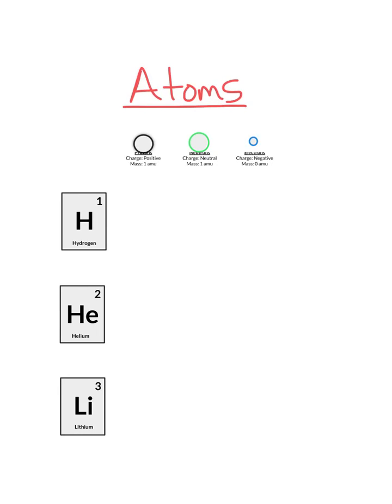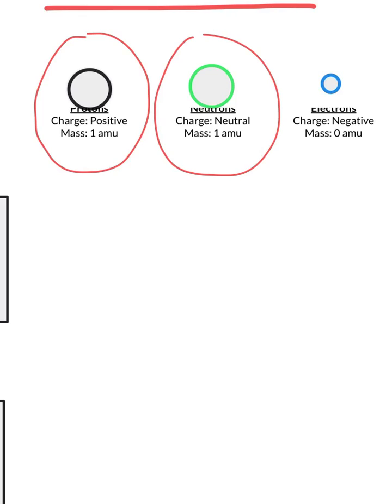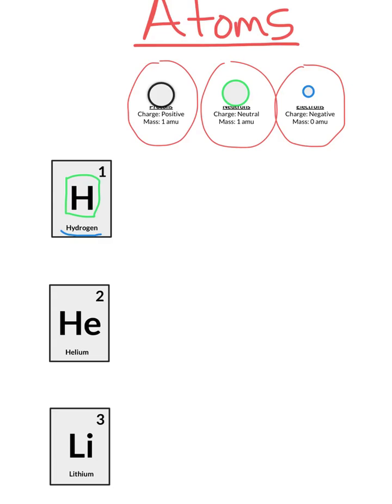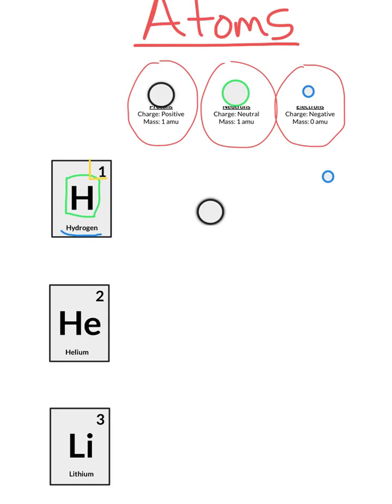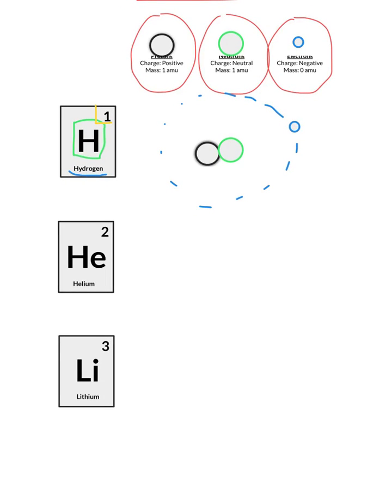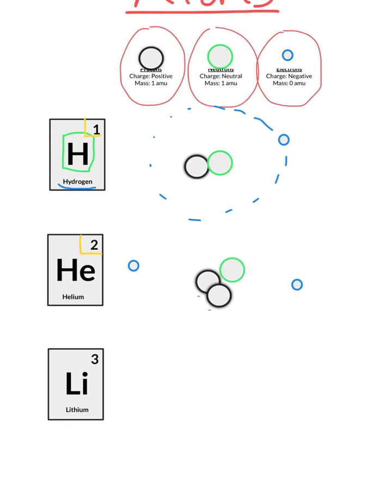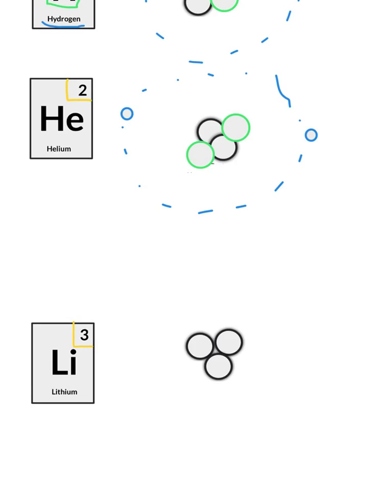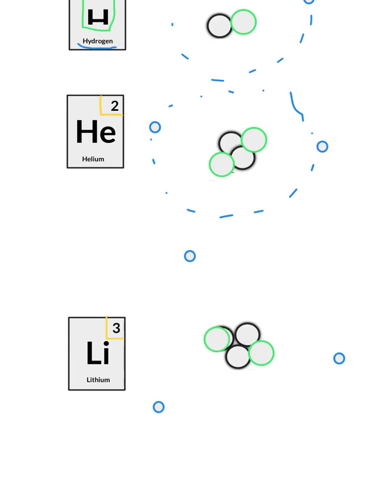Atoms and Their Parts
This video goes over the basic structure of an atom and how different atoms are built.